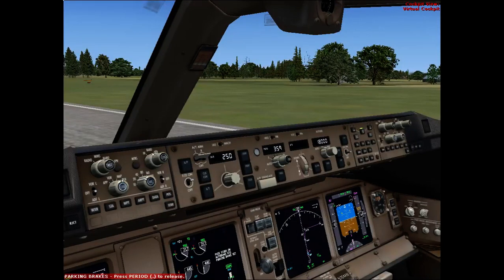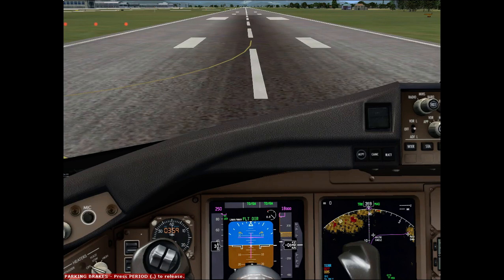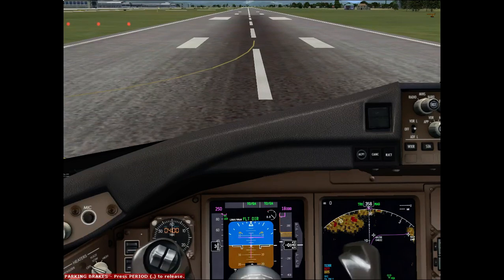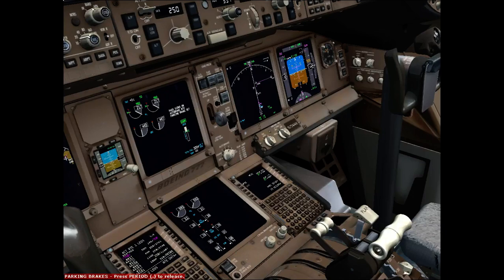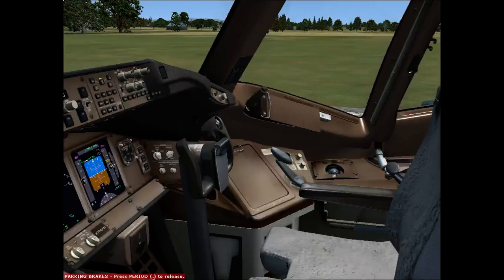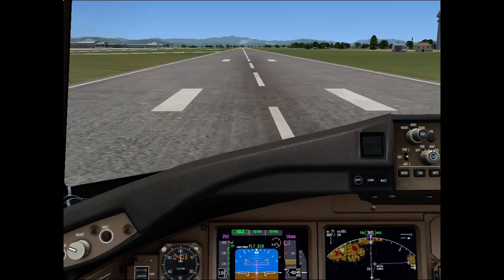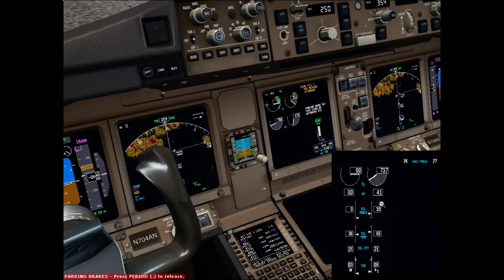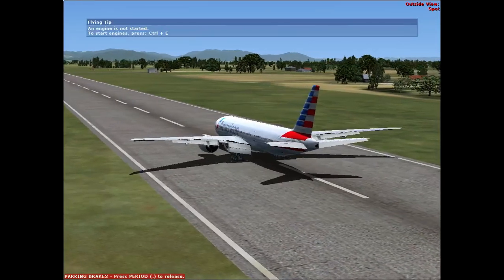FSX Boeing 777 Engine V1 Cut Procedure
What to do when you have an engine failure during takeoff.